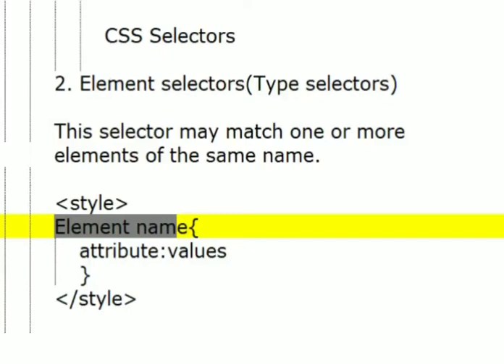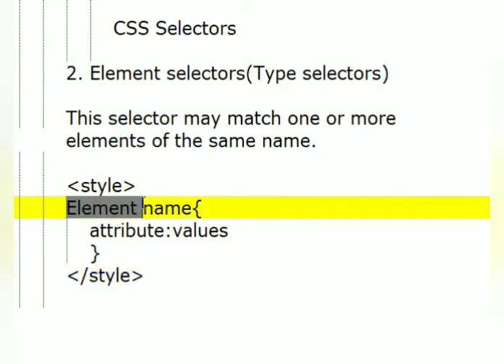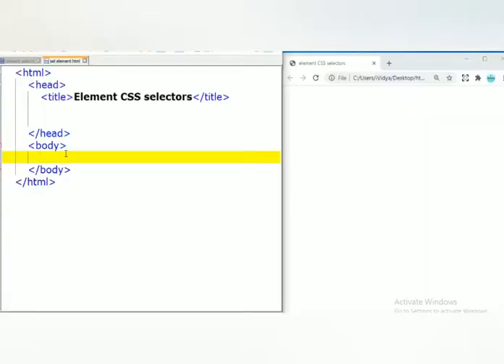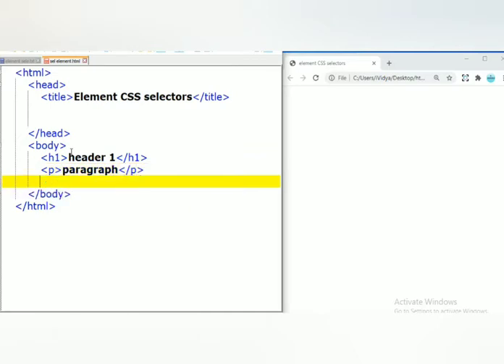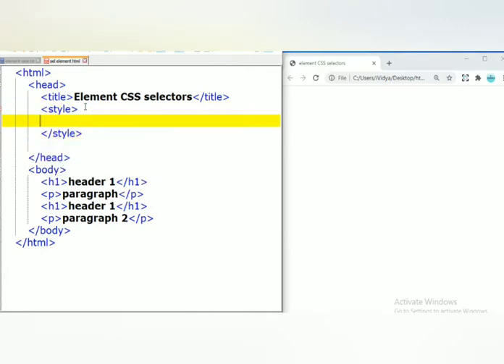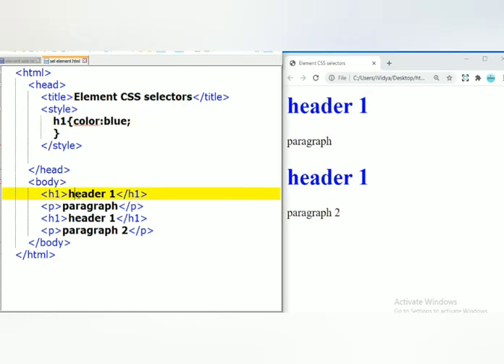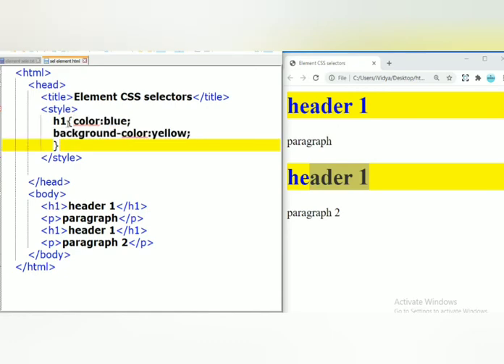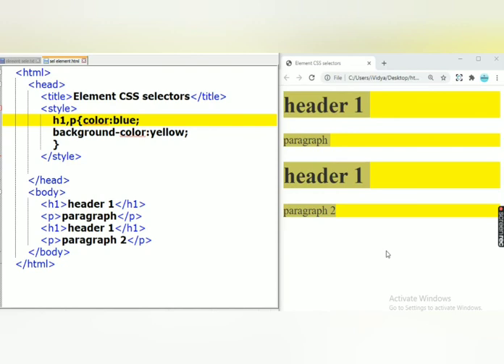Element selector in css | Part 12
Element selector| element selector in css